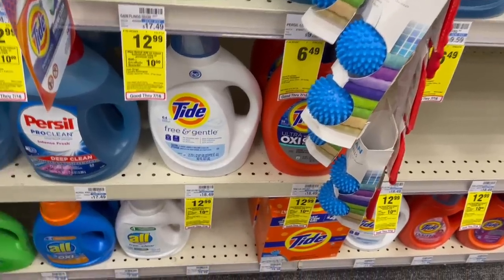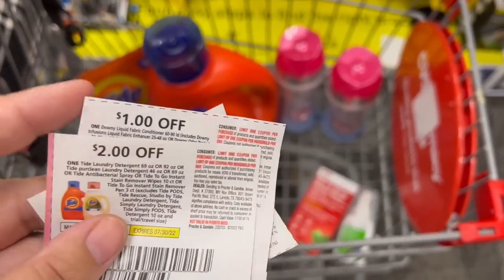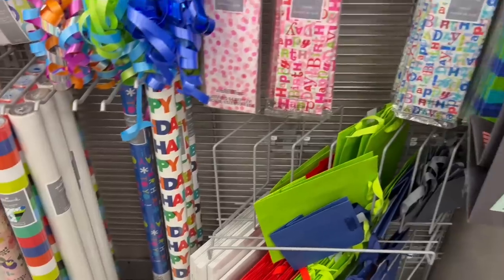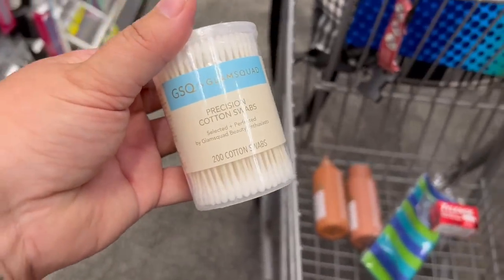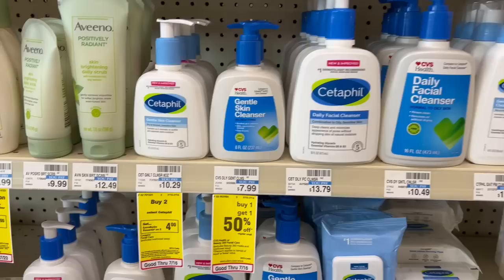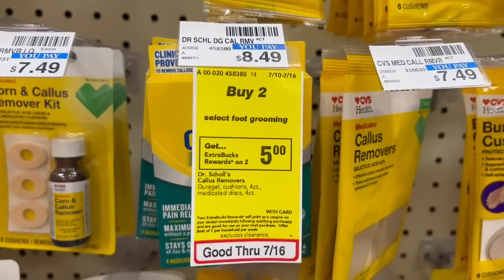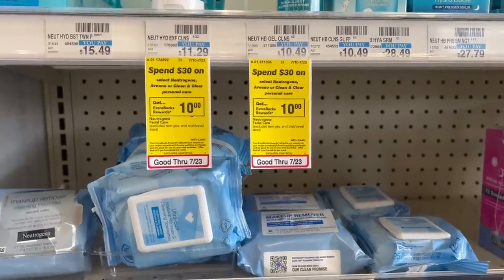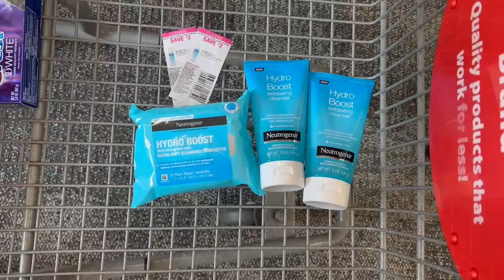$6 MM!!! | Triple CRT's & Lots of Rebates | CVS Haul {7/10 - 7/16} | Shop with Sarah | 7/12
▼▼▼ SOCIAL MEDIA ▼▼▼

◇ ◇ ◇  FAQ's  ◇ ◇ ◇
Camera? → Canon EOS M50 Mirrorless

▼▼▼ COMMENT POLICY ▼▼▼